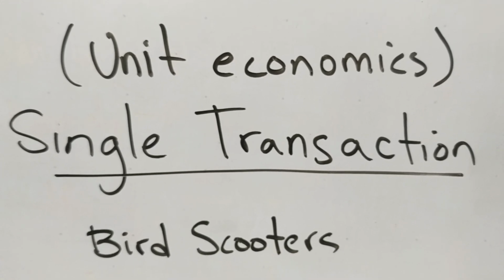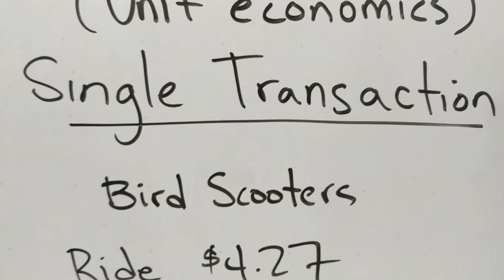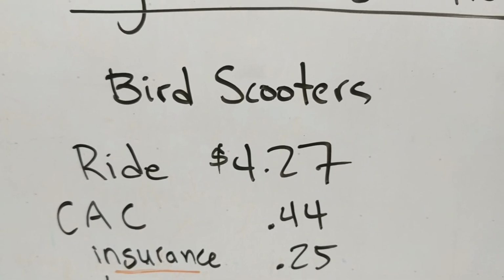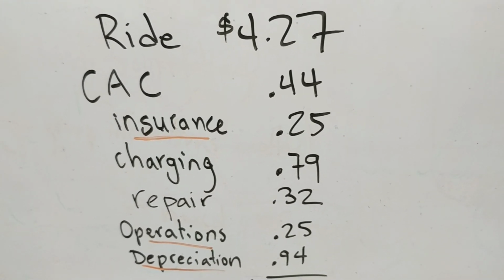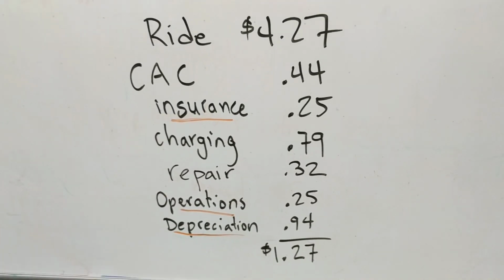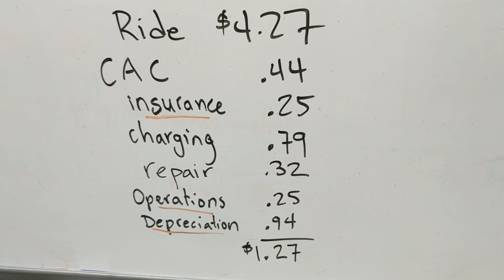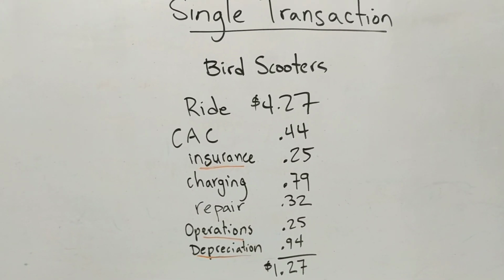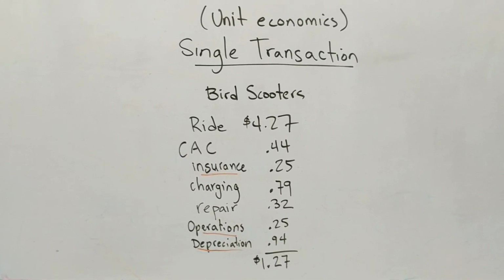4 unit economics